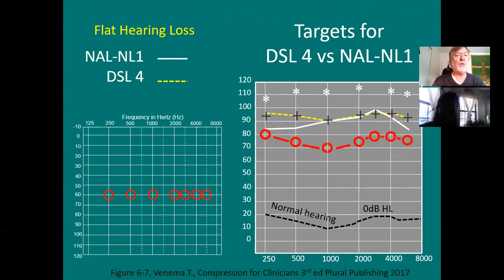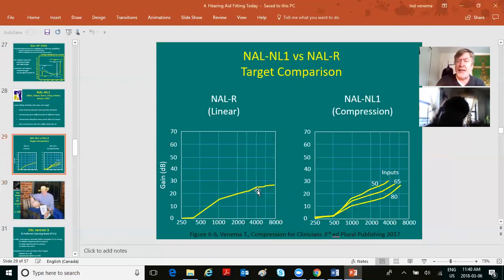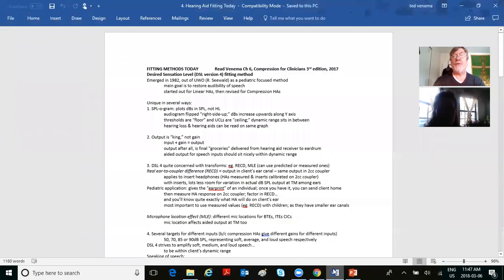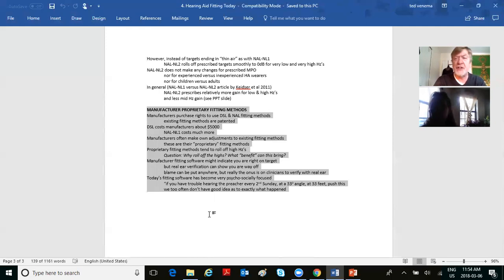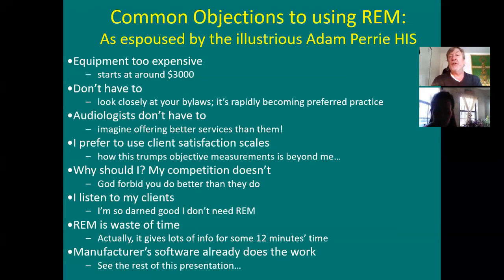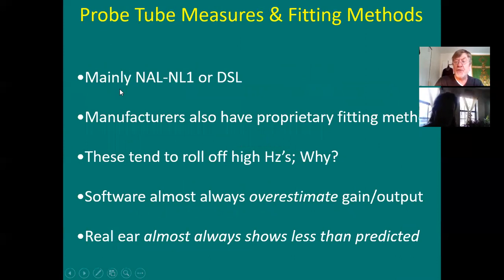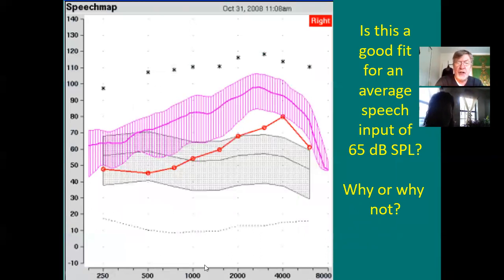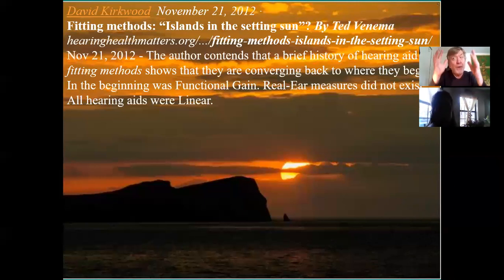250, March 6, 2018